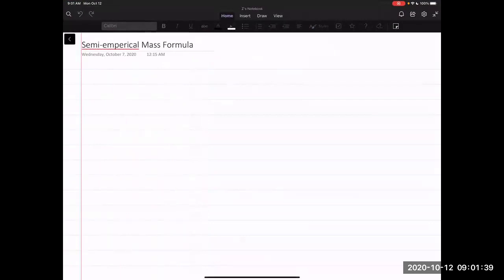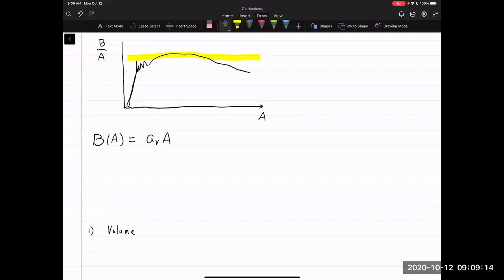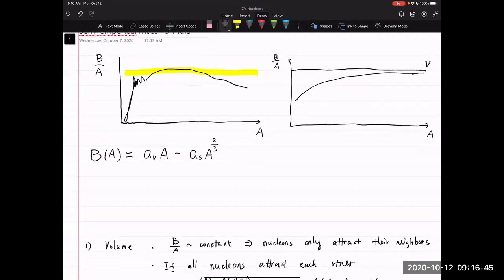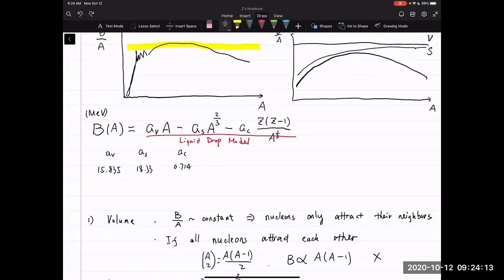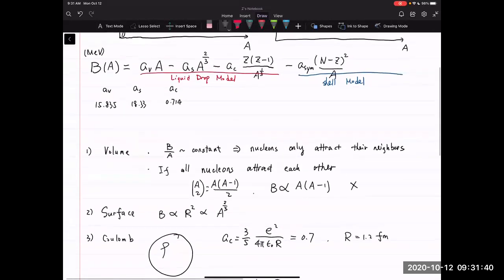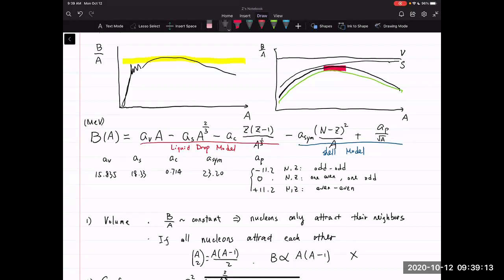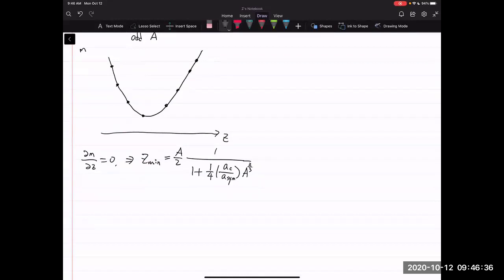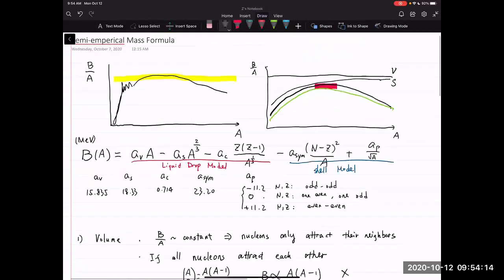GMT20201012 140132 NPRE 446 Z 1280x720